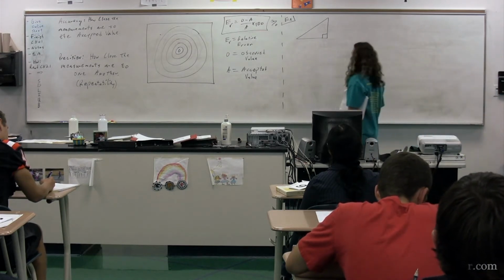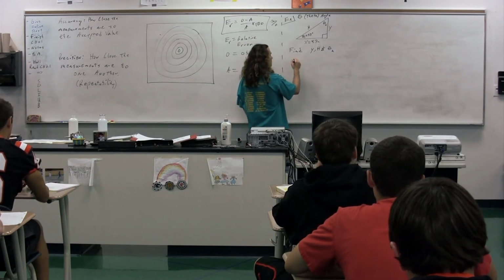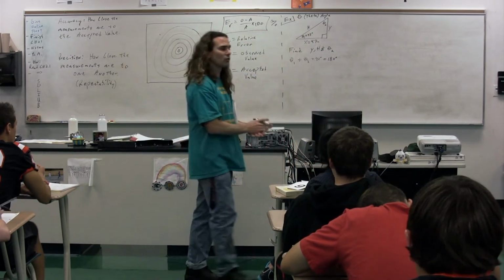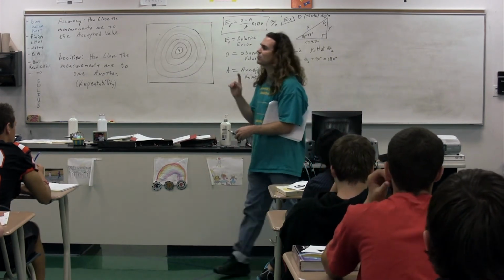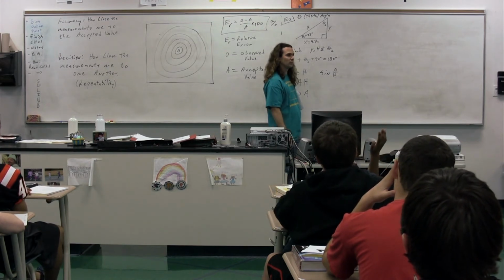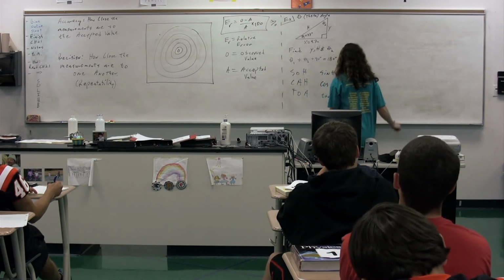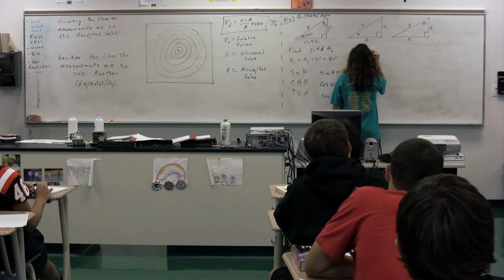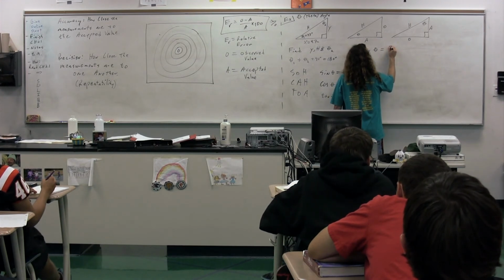(Part 1) A Problem to Review SOH CAH TOA and the Pythagorean Theorem for use in Physics